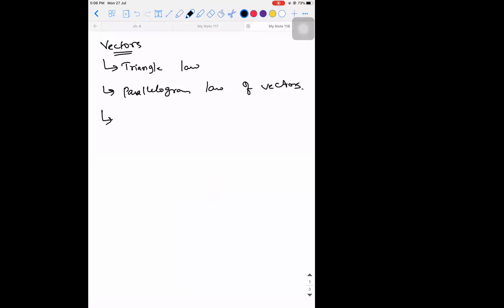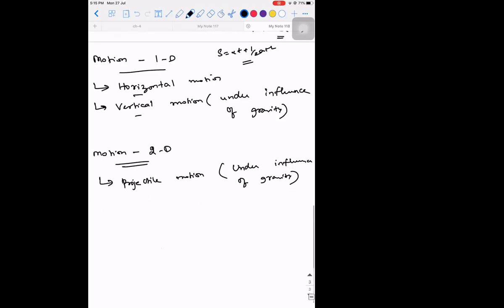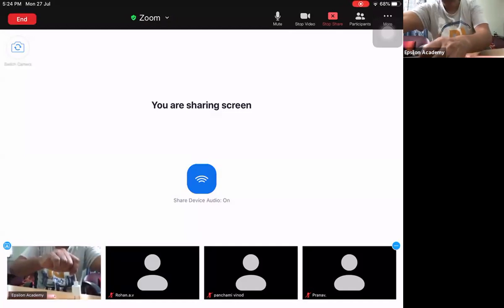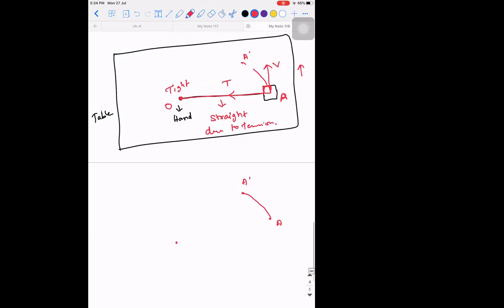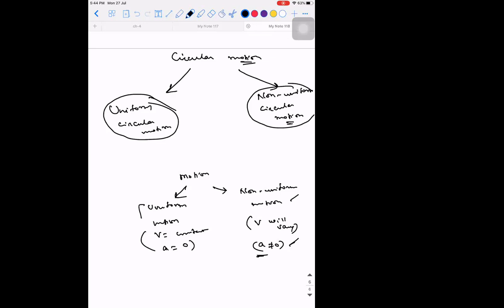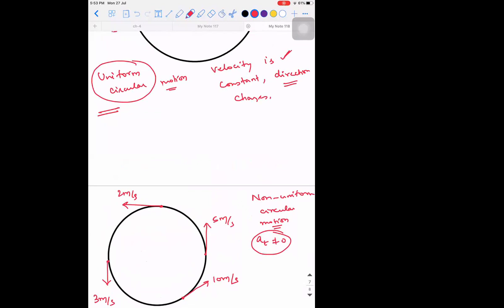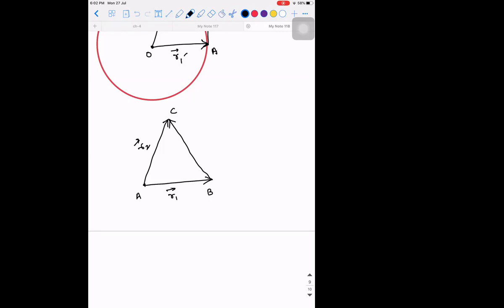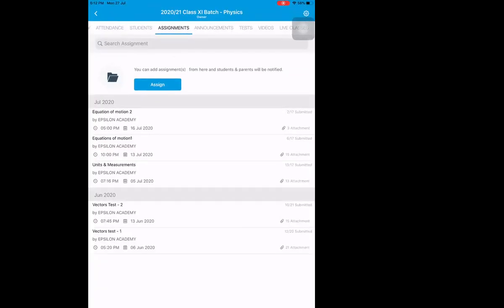XI Physics - Motion in a plane - 27th July 2020